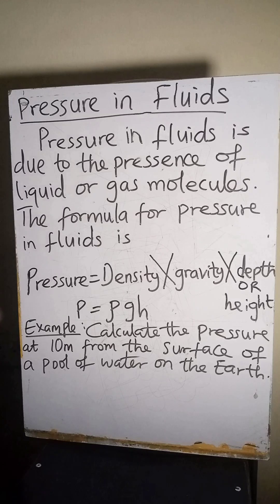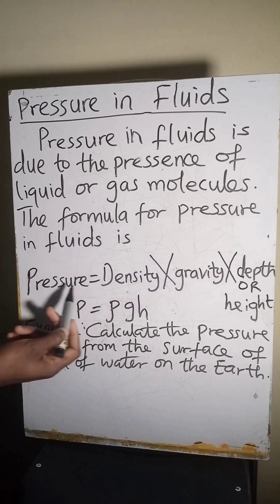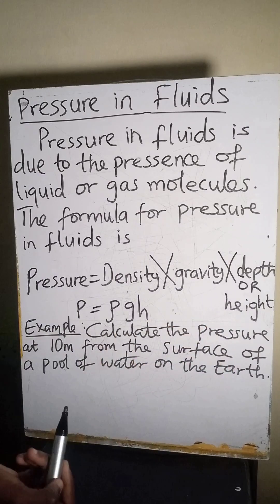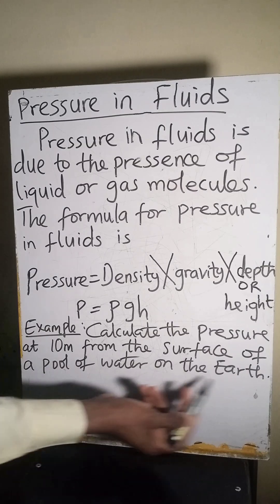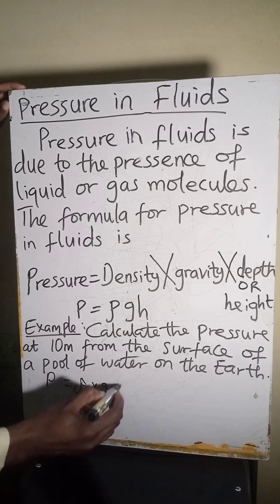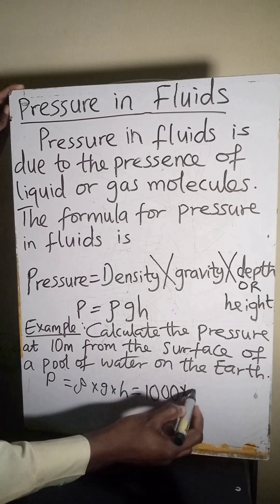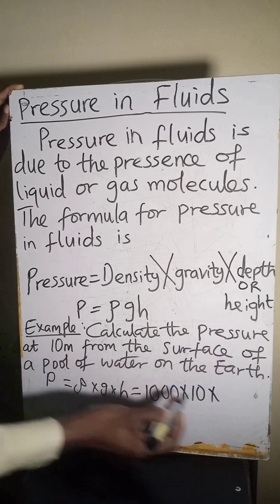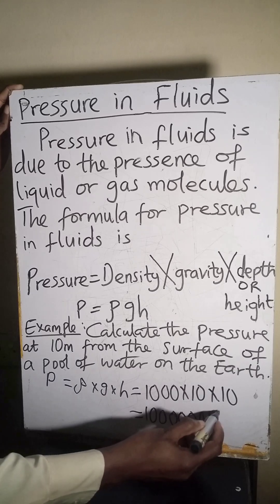Pressure in Fluids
A short video on pressure in fluids. Here you will learn about the causes of pressure in fluids, the formula for calculating pressure in fluids, and the SI unit of pressure in fluids.